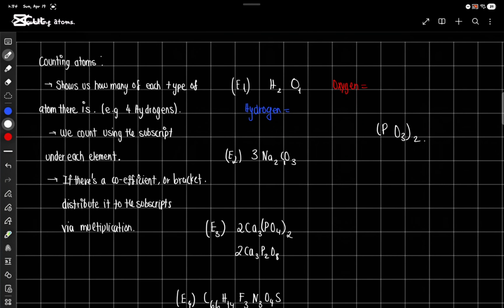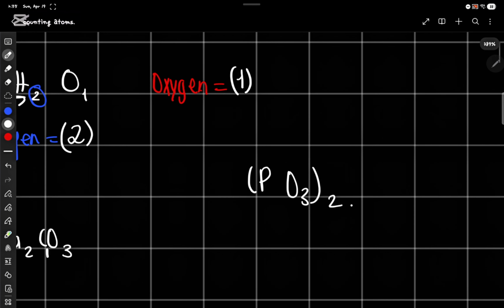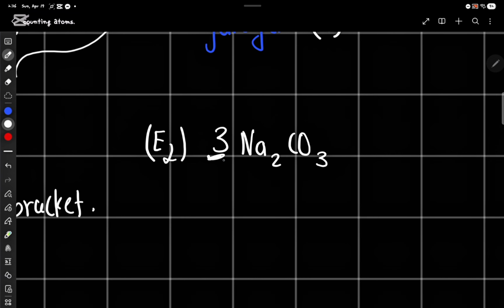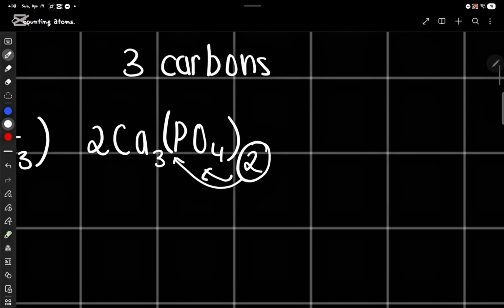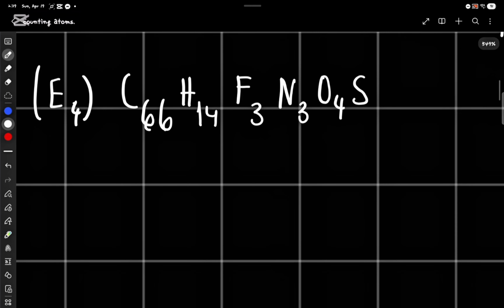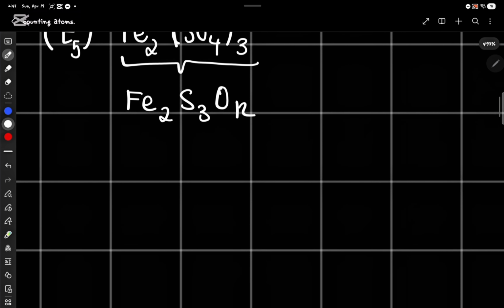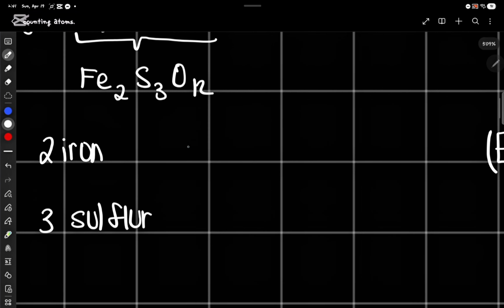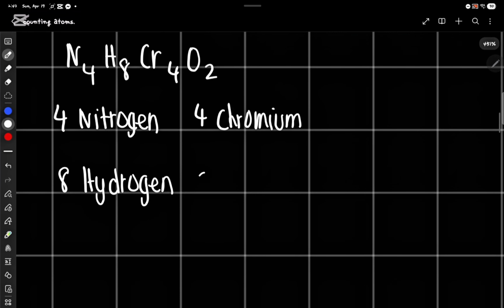Grade 9 Chemistry | Lesson 5 - Counting Atoms